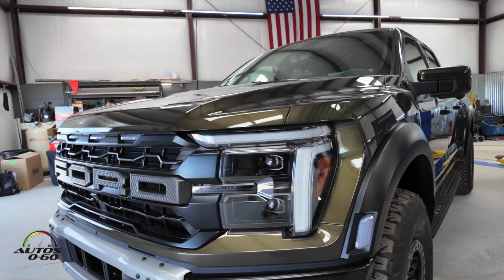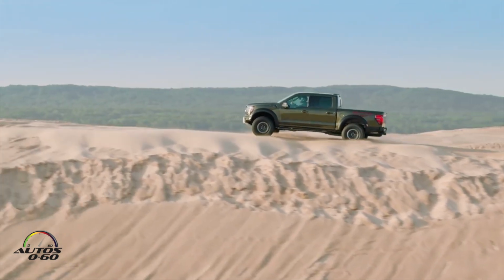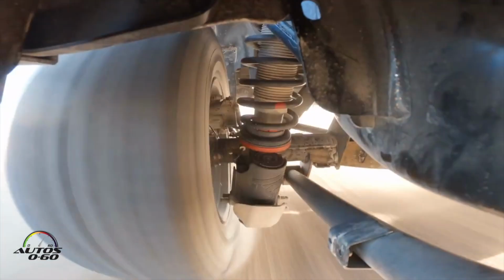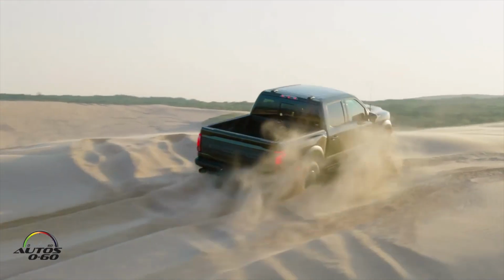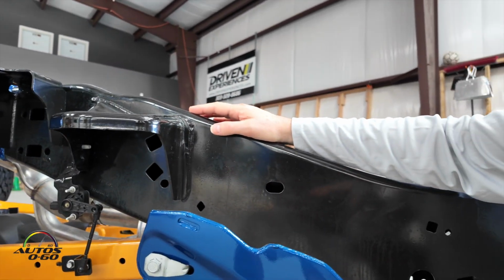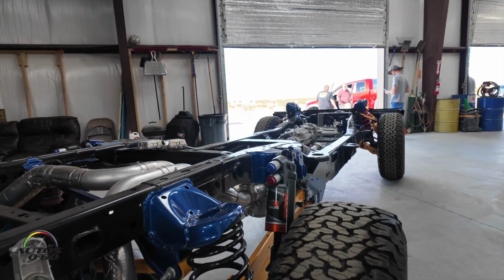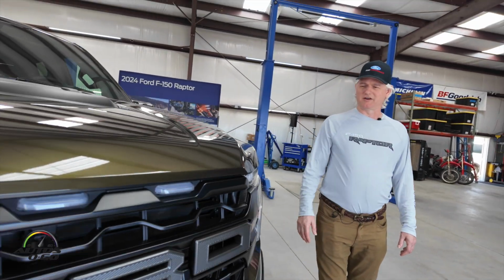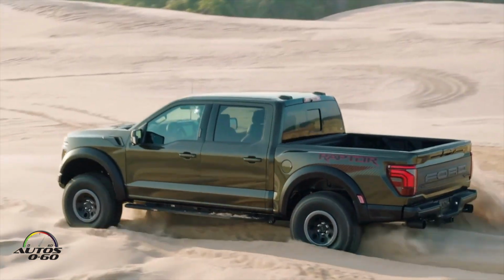2024 Ford F-150 Raptor R walk around with Chief Engineer Carl Widmann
The 2024 F-150 Raptor boasts new FOX Dual Live Valve shocks to provide a more confident, controlled riding experience.

Now, with position-sensitive compression control standard, new continuously variable rebound controls work to further enhance both off-road and on-road driving thanks to Dual Live Valve technology.

With the success of FOX Live Valve shock technology launched on F-150 Raptor in the 2019 model year, this is the natural evolution of the technology to add even more capability to Raptor’s already impressive suspension system.

The Dual Live Valve shocks perfectly complement the five-link rear suspension system, launched on Raptor in 2021, representing truly superb off-road capability and delivering excellent lateral stability and traction.

The five-link rear suspension features extra-long trailing arms to better maintain axle position on rough terrain, a Panhard rod and 24-inch coil springs – all optimized for outstanding stability while aggressively traversing desert terrain.